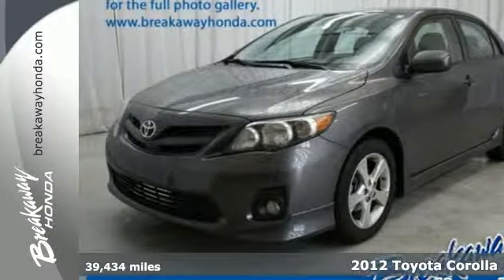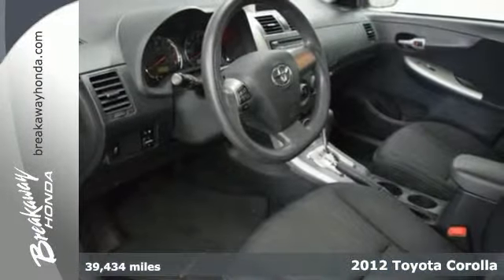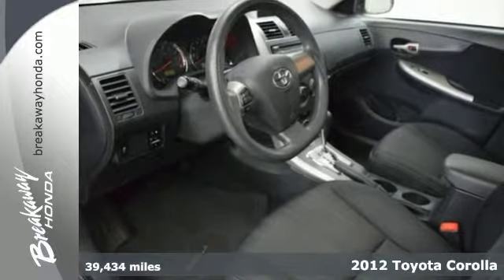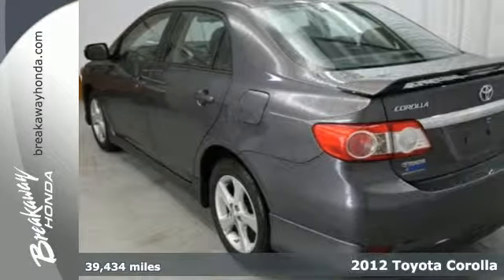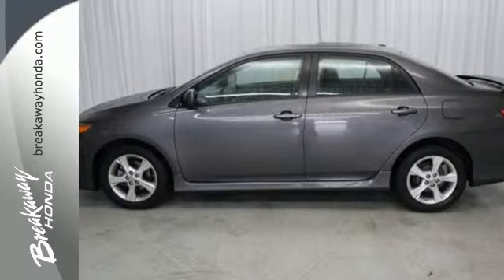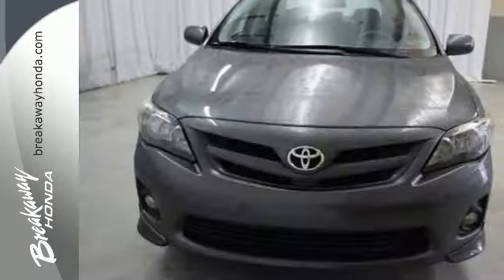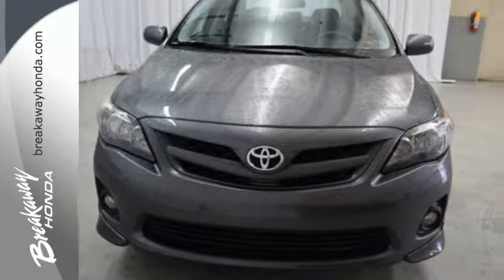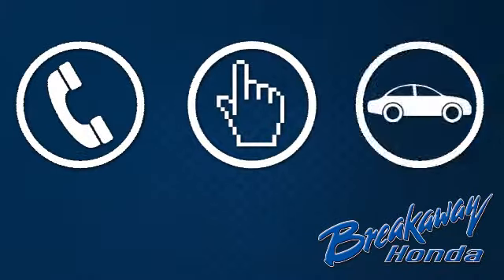Used 2012 Toyota Corolla Greenville SC Easley, SC 151341A - SOLD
Year: 2012
Make: Toyota
Model: Corolla
Trim: S
Engine: 1.8L I4 DOHC Dual VVT-i
Color: Gray
Mileage: 39434
Stock #: 151341A
VIN: 5YFBU4EE4CP068823

Address:
330 Woodruff Rd